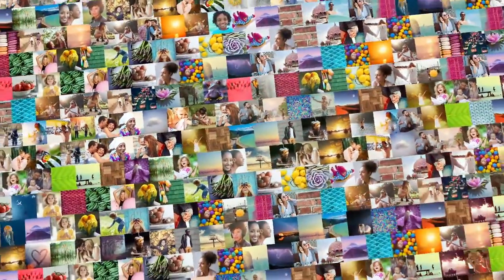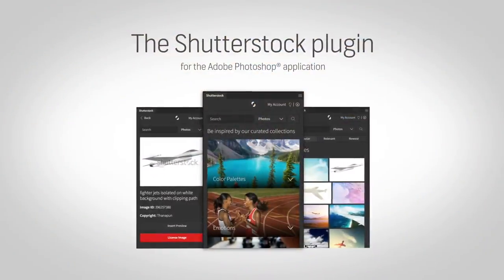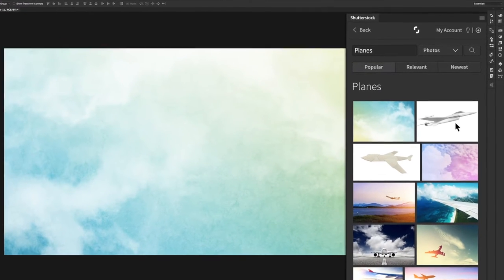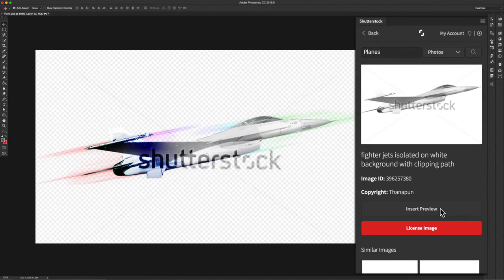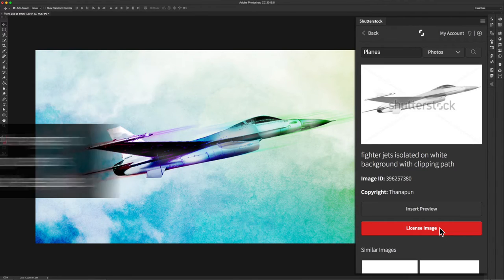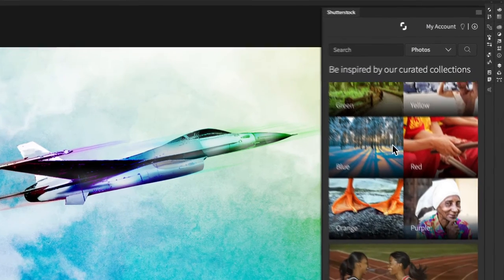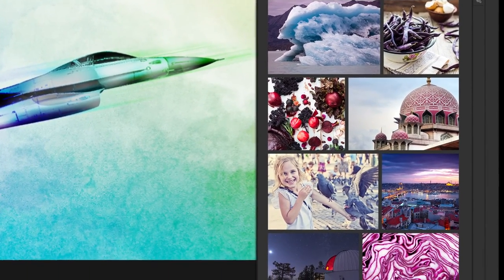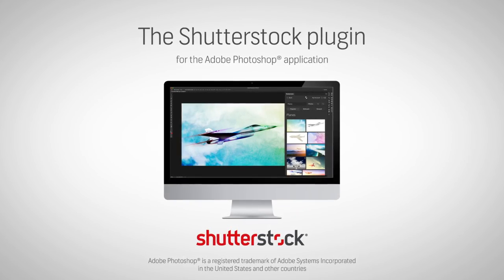Shutterstock Plugin for the Adobe Photoshop® Application